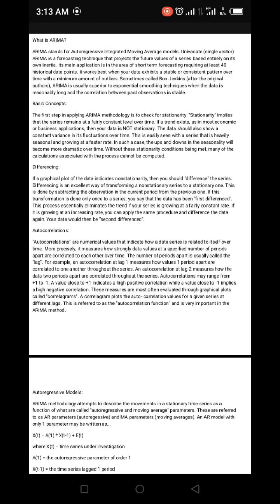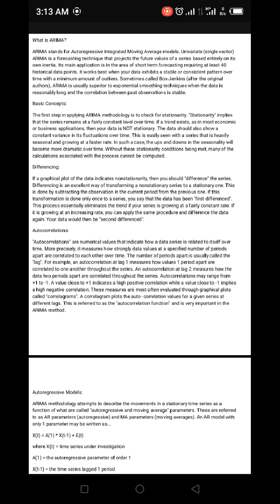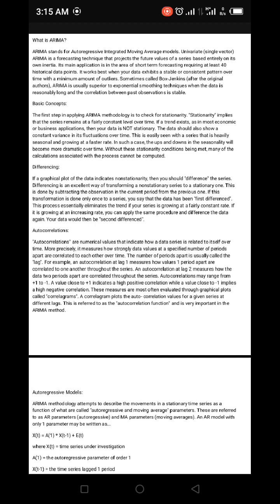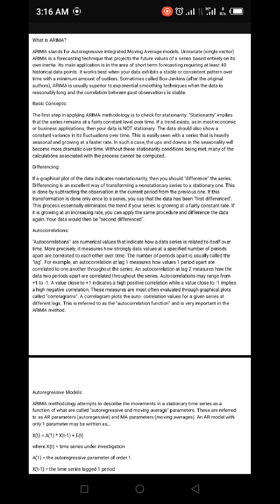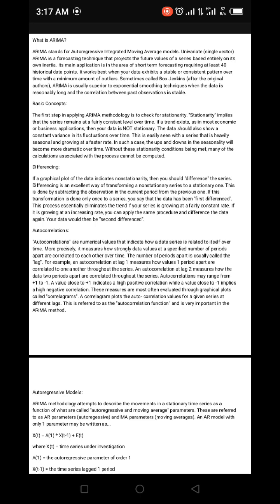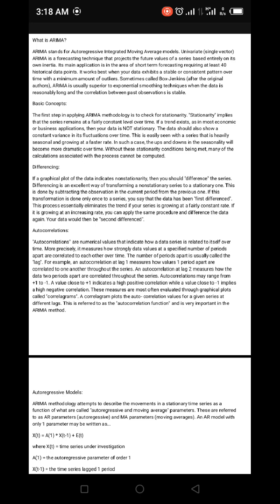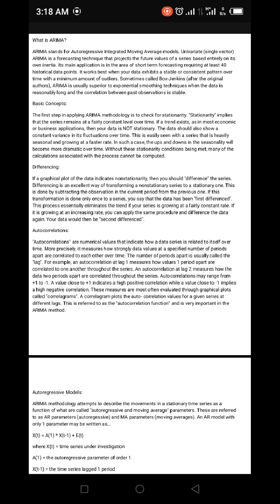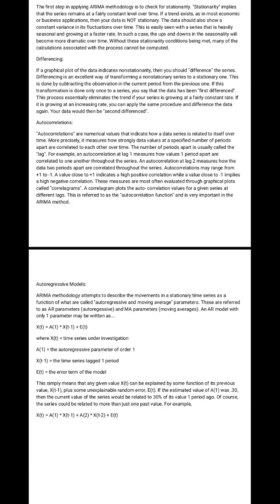ARIMA models (AR & MA)